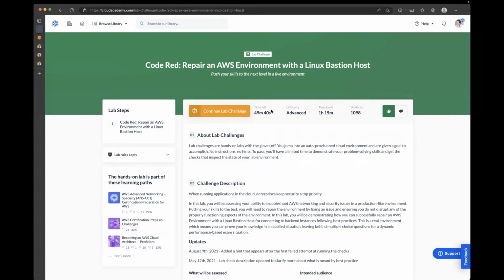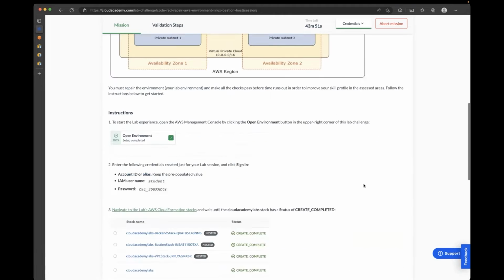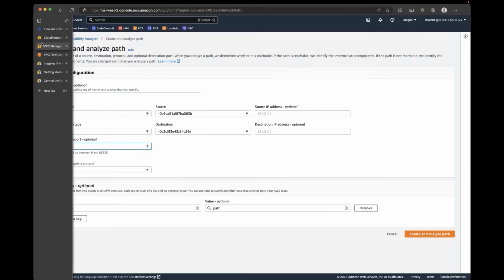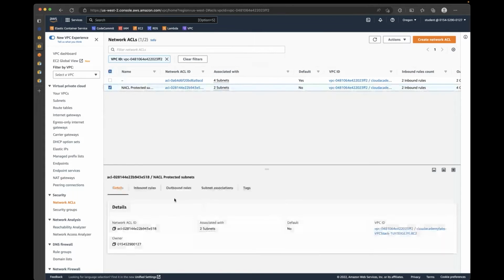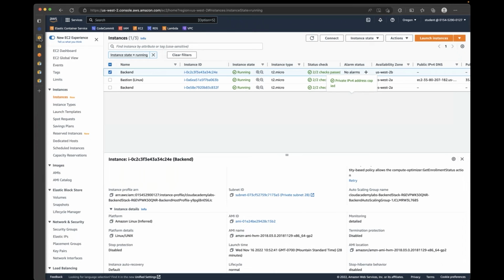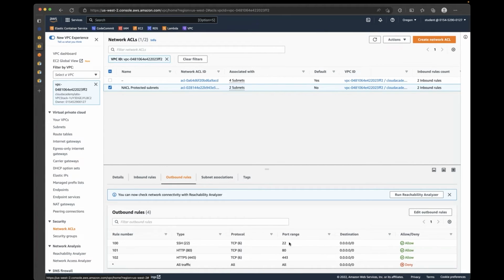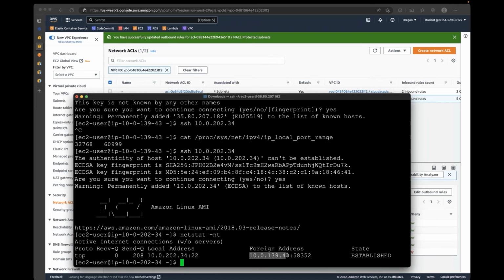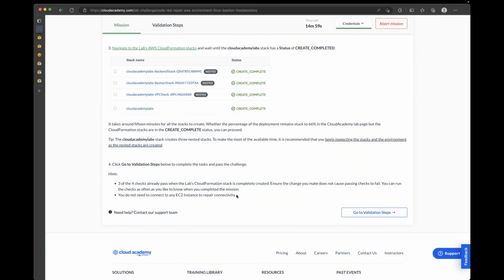Webinar | Code Red: Lab Challenge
Watch this hands-on and guided lab session to test out your AWS troubleshooting and security skills!

In this on-demand lab challenge, follow along with our expert, Logan Rakai on how to repair an AWS Environment with a Linux Bastion Host. The Code Red lab challenge simulates troubleshooting and performing updates in a real-world scenario.

Key Takeaways:
🔑 General AWS Knowledge
🔑 AWS Networking and Security best practices
🔑 Ability to troubleshoot issues related to the above

Intended Audience:
📝 AWS Networking and Security practitioners
📝 Examinees preparing for AWS Certification exams, particularly, the Security and Networking Specialty exams